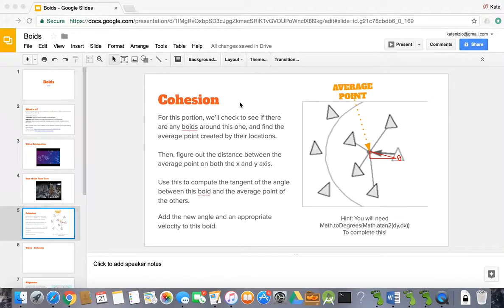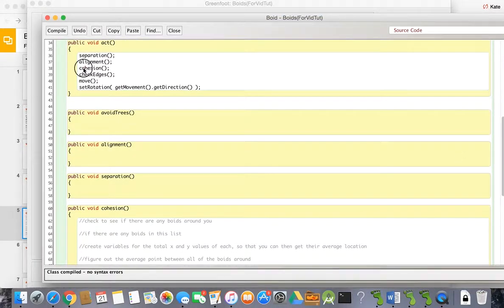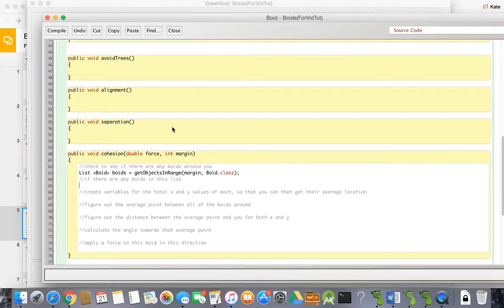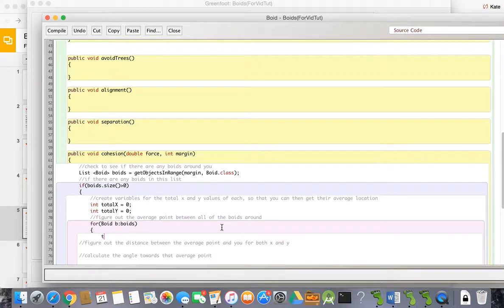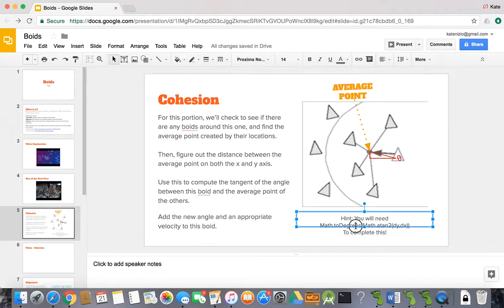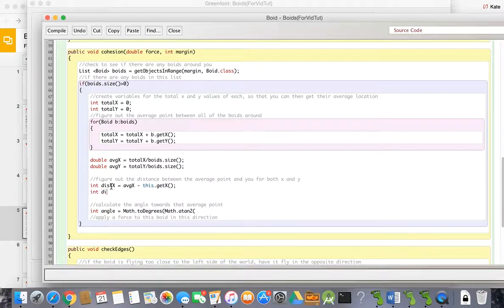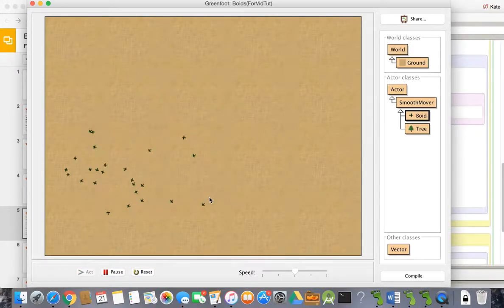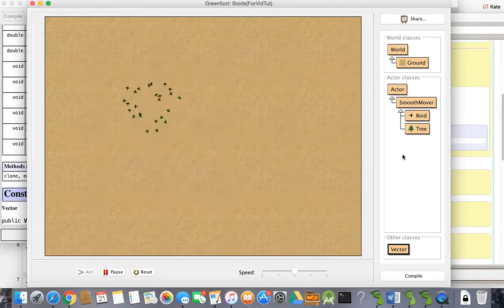Boids - Cohesion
This tutorial goes over the cohesion portion of the Boids algorithm.